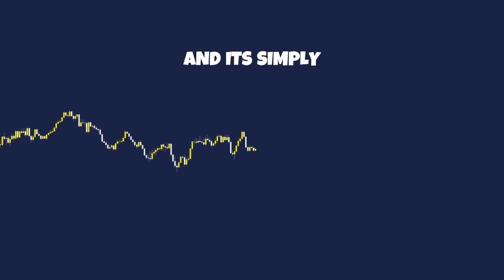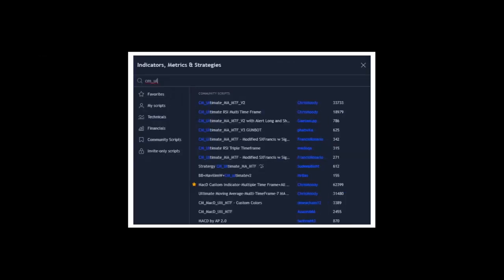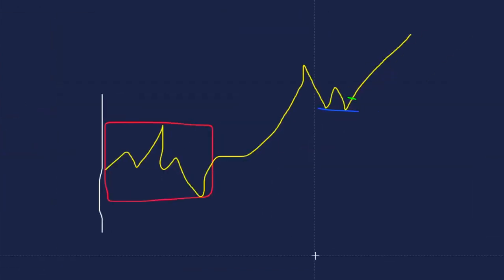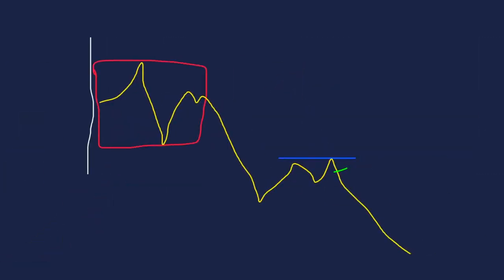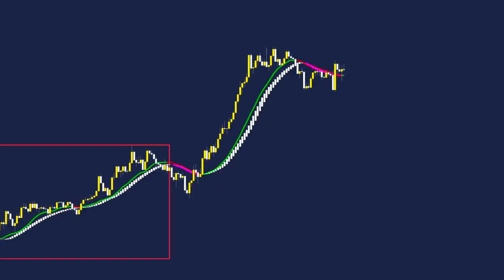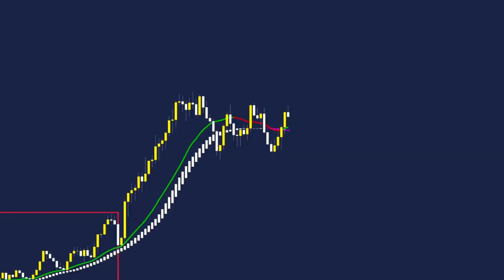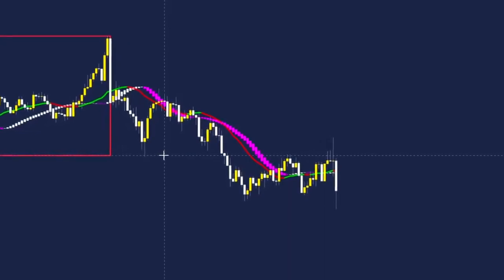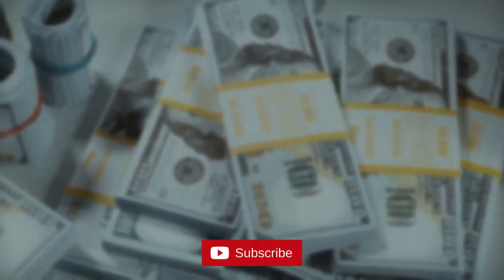This HIGH WINRATE strategy takes ONE TRADE A DAY to MAKE YOU MONEY Must Watch